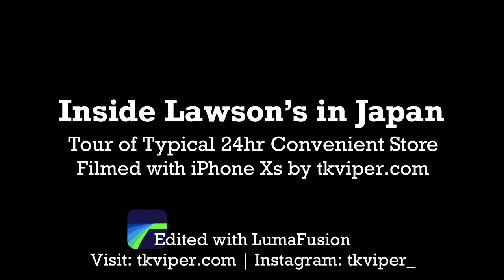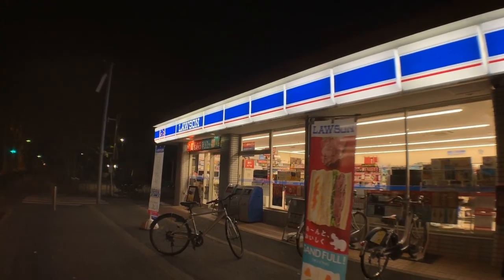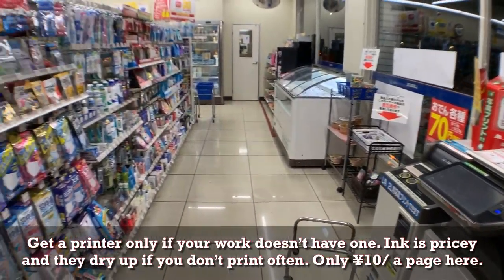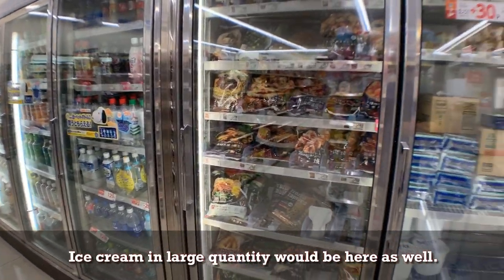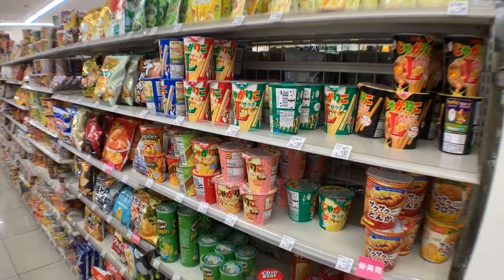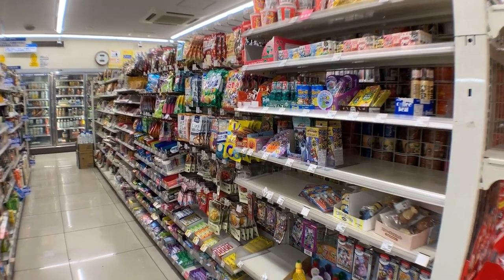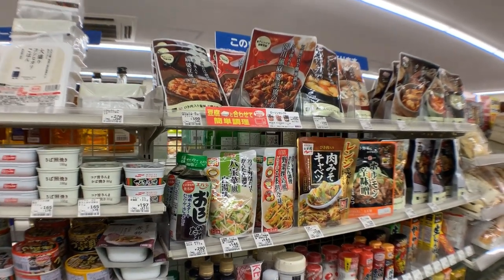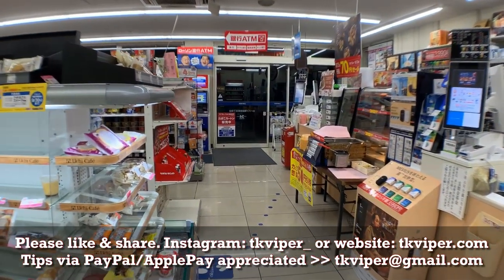Japan Convenient Store Lawson's Walk Thru - Life in Japan 7-11 FamilyMart by tkviper.com